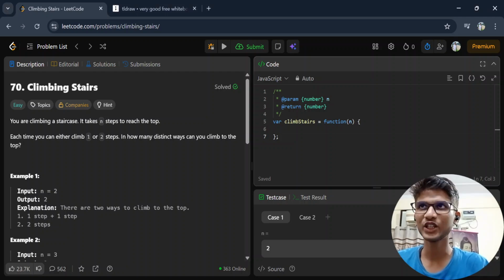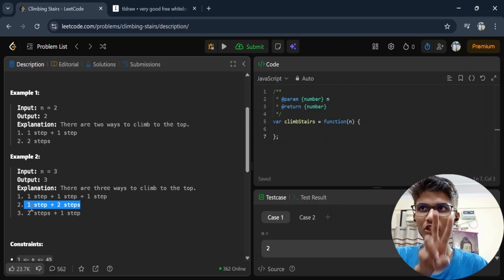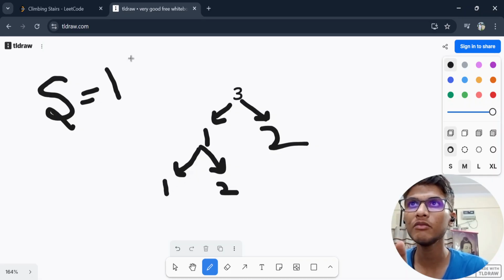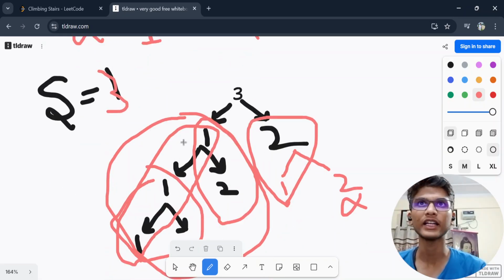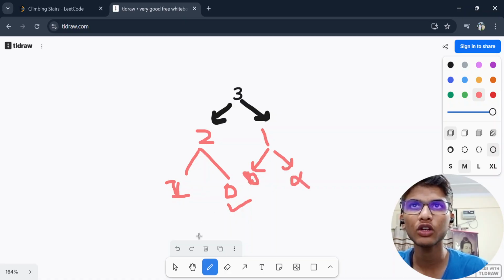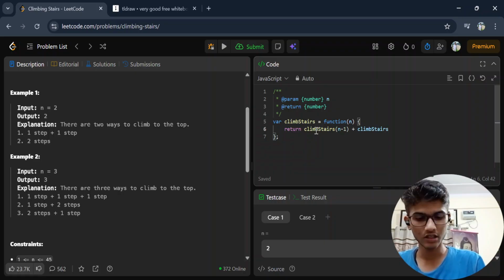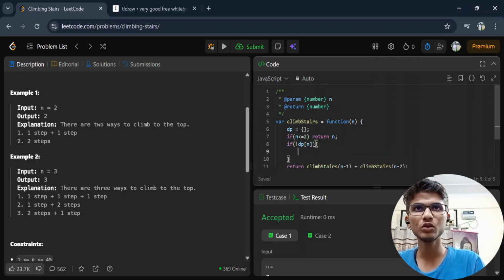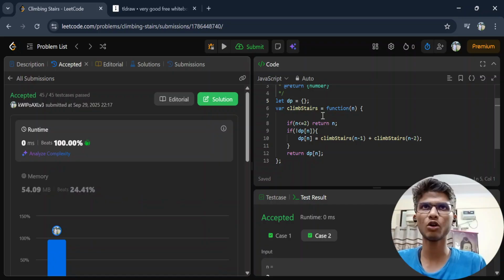Climbing Stairs|LeetCode-70|Easiest Explaination|Recursion.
🧩 LeetCode Climbing Stairs – Solution Explained 🧩

Struggling with the Climbing Stairs problem on LeetCode? In this video, we break down the problem step by step and explain:

✅ How to identify it as a Dynamic Programming / Fibonacci problem
✅ Recursive, memoization, and iterative approaches
✅ Time and space complexity analysis
✅ Tips to optimize your solution for interviews

Whether you’re preparing for coding interviews or just improving your algorithm skills, this video will help you understand the problem and solve it efficiently.

💻 Problem Link: LeetCode Climbing Stairs